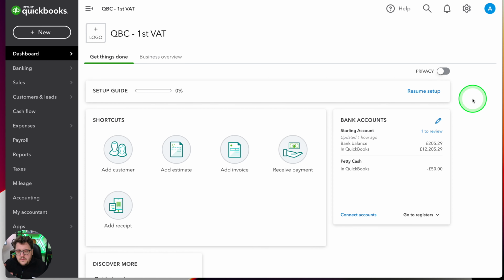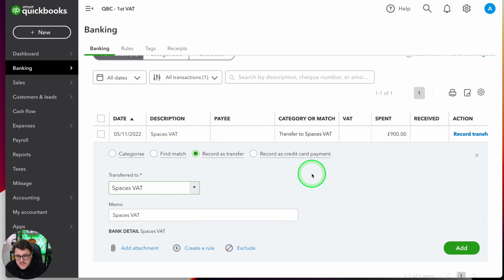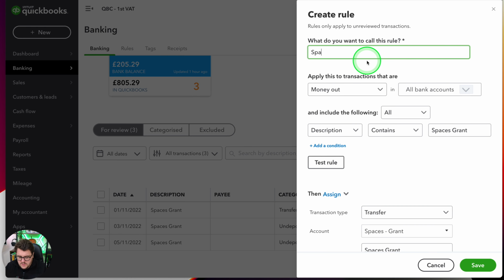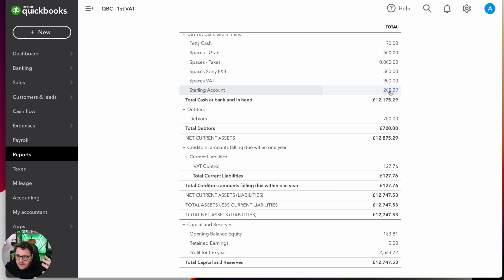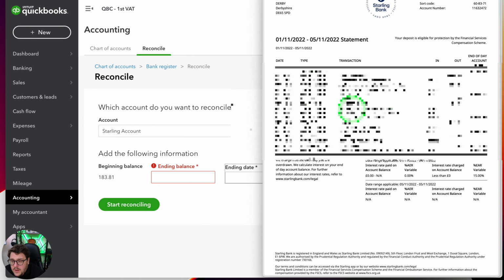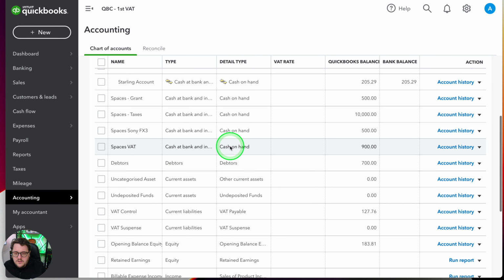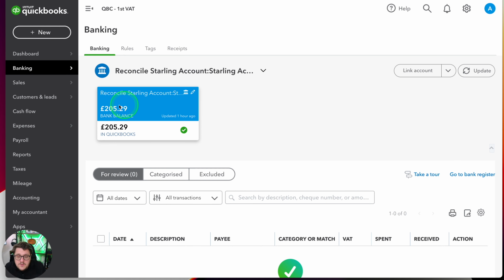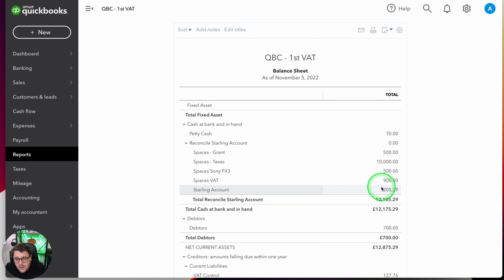Watch this to find out how to finally deal with Spaces / Pots - Starling